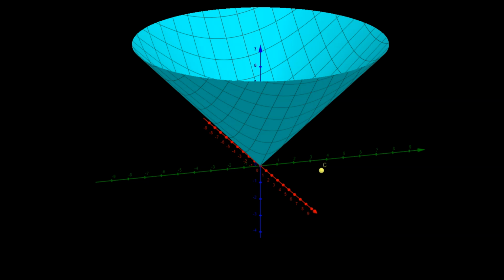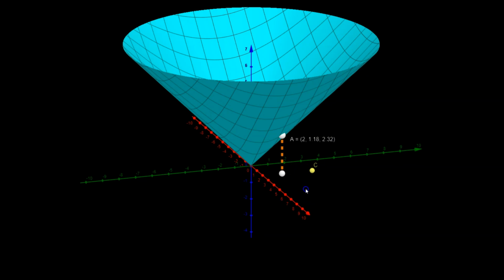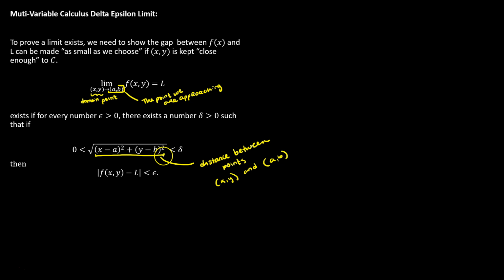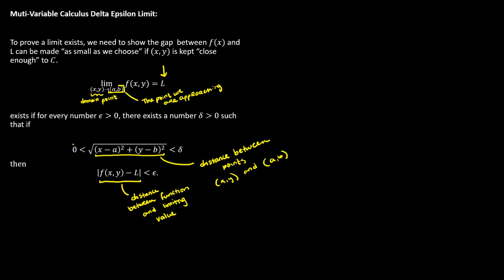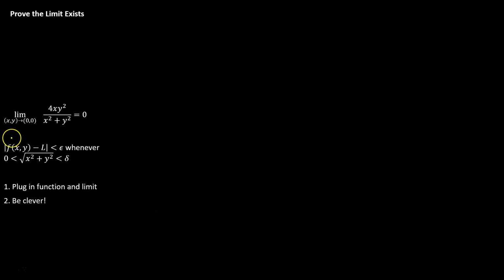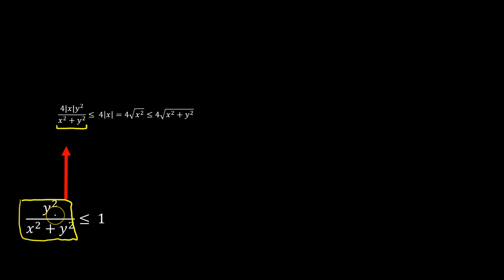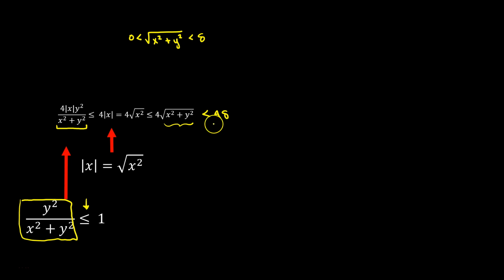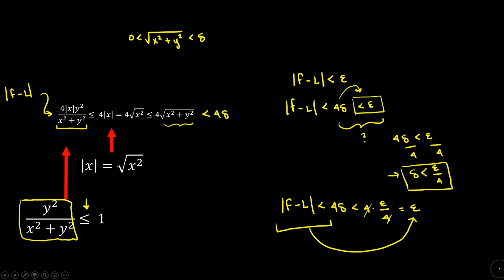4.2 Delta Epsilon Limits for Functions of Two Variables